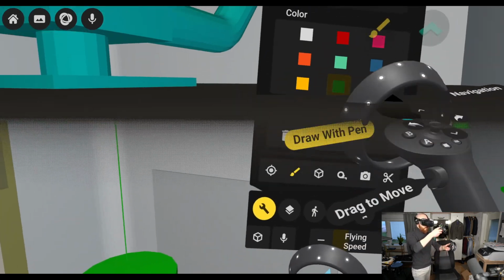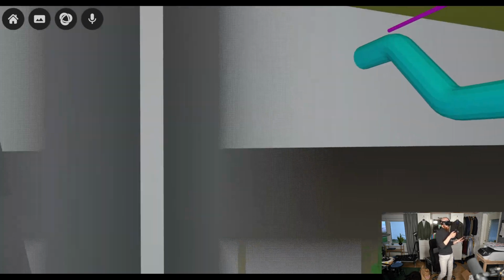How to design ventilation systems with good sound insulation (VR demo in Vrex)